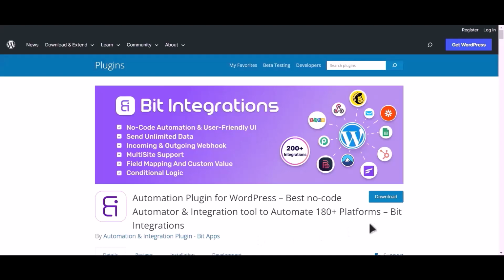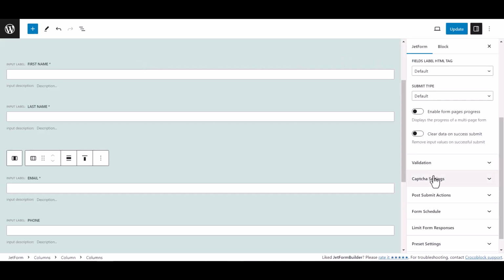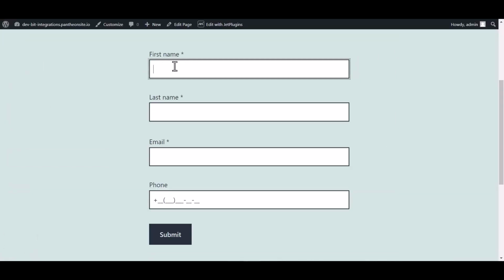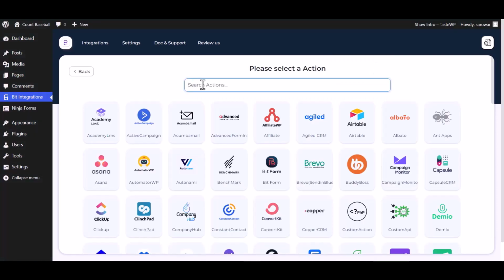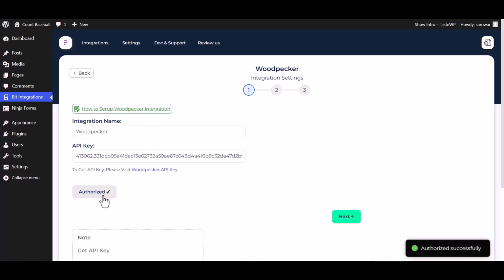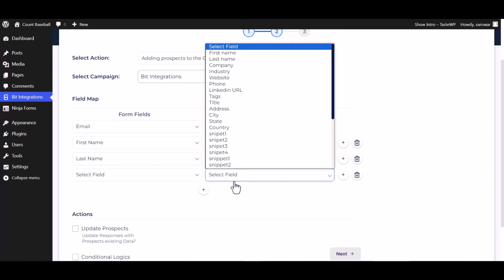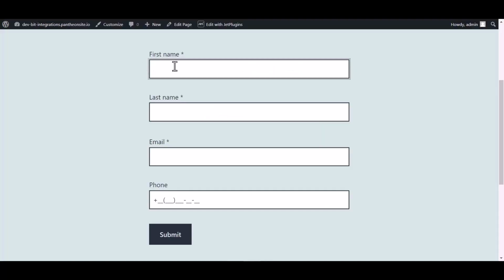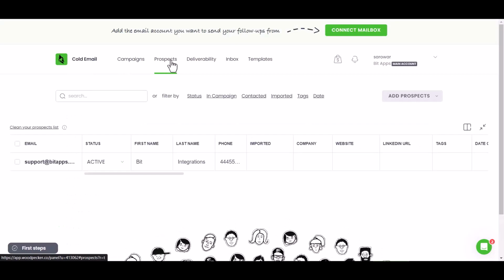Integrating JetFormBuilder with Woodpecker | Step-by-Step Tutorial | Bit Integrations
🔗 Ready to supercharge your email outreach? Join us on our YouTube channel for an in-depth tutorial where we unveil the seamless integration of JetFormBuilder with Woodpecker, a powerful email outreach and automation platform. Learn how to effortlessly connect these two tools using the Bit Integrations WordPress plugin.

Follow along as we guide you through the step-by-step process of integrating JetFormBuilder with Woodpecker, enabling you to leverage the power of your form data for more effective email campaigns. Say goodbye to manual data transfers and welcome automated workflows for improved efficiency in managing your email outreach strategy.

Key Highlights:
✅ In-depth walkthrough for integrating JetFormBuilder with Woodpecker using Bit Integrations for WordPress.

Whether you're a marketer, business owner, or email outreach enthusiast, this integration empowers you to seamlessly merge JetFormBuilder with Woodpecker. Watch now to revolutionize your email outreach efforts!